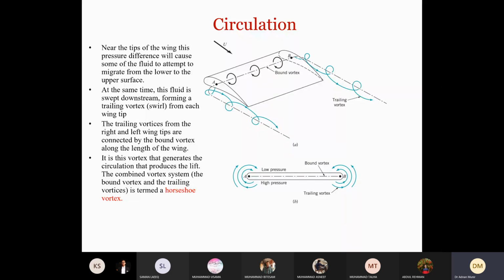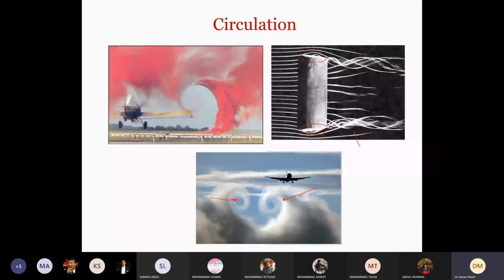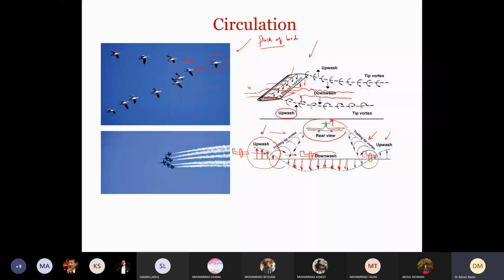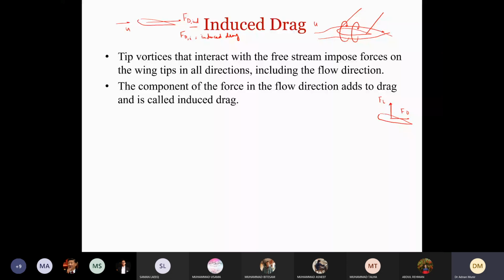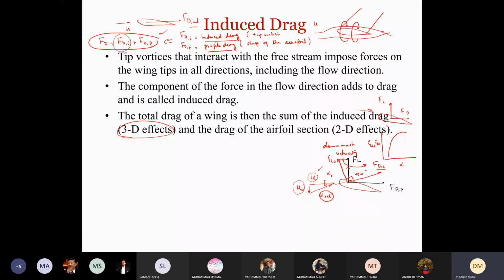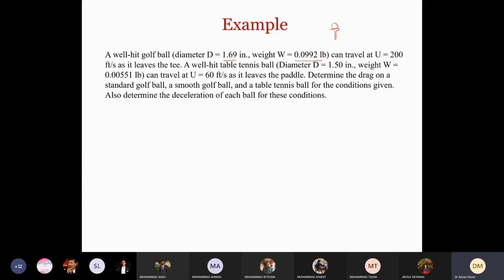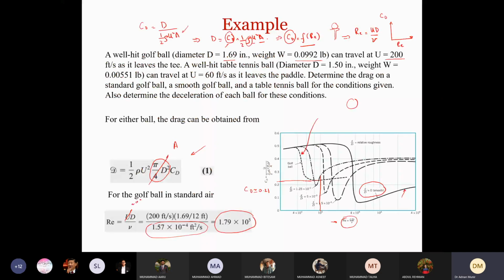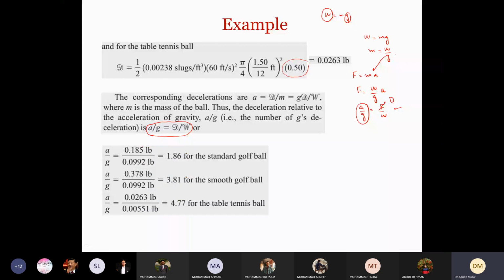lift and circulation